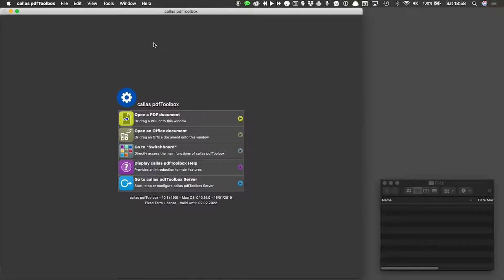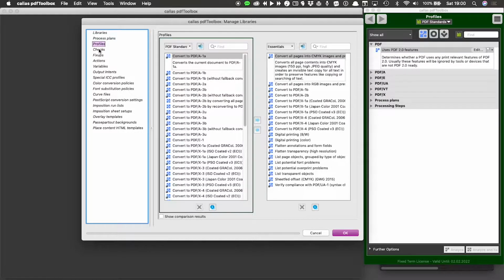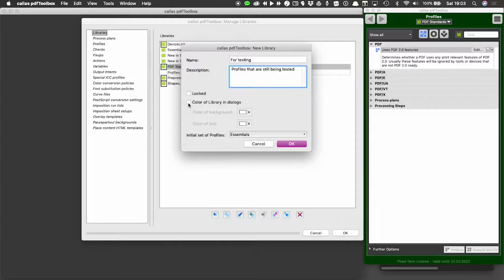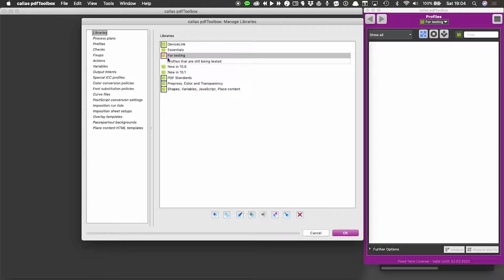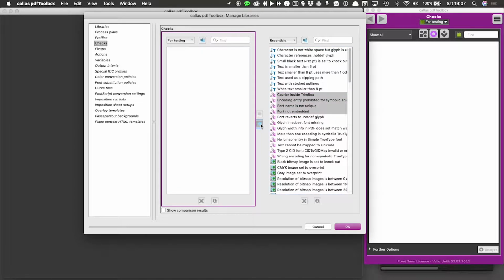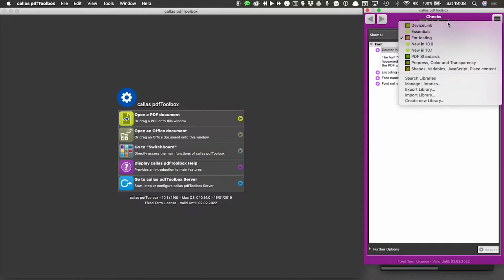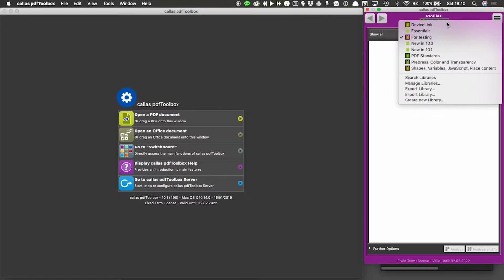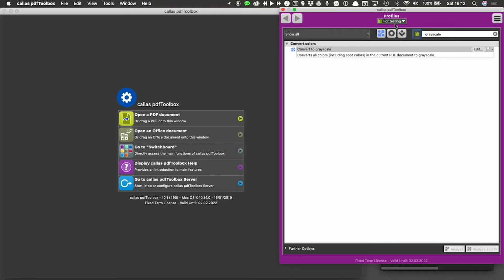Working with Libraries in pdfToolbox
callas pdfToolbox allows you to create countless preflight profiles, checks, fixes, imposition layouts and much more. But how do you keep track of all of these items and organize them efficiently? Libraries make it easy to manage what you create per project, customer, workflow or however else you want to group things.

In this video, you'll learn what libraries are, where to find them and how to create new libraries. Fill them with new items or copy items from other libraries and much more.